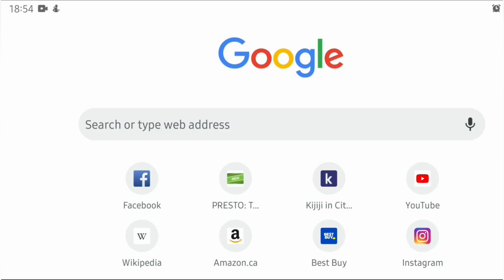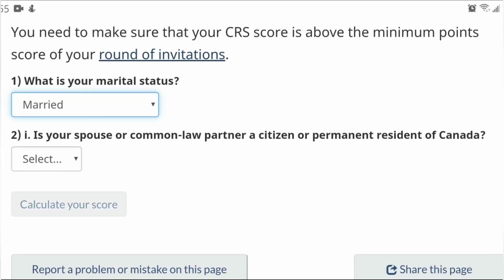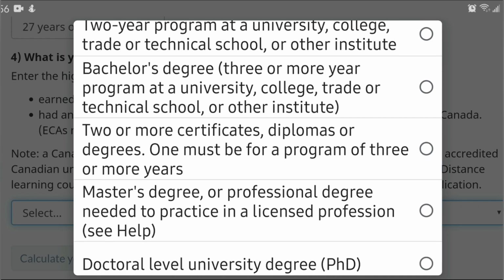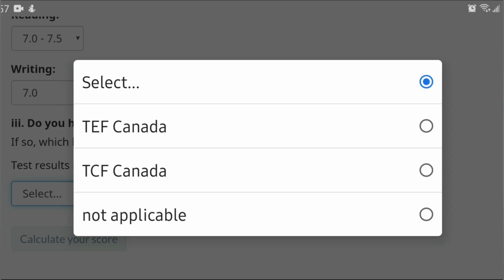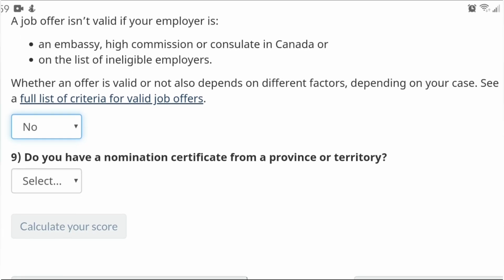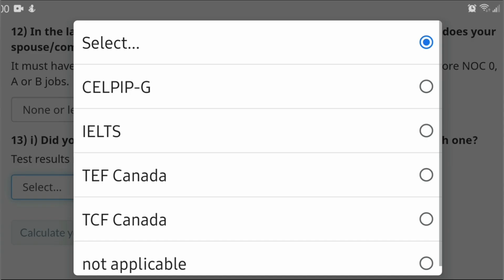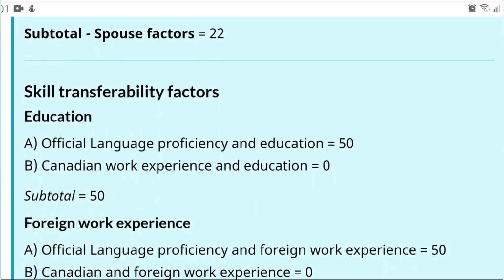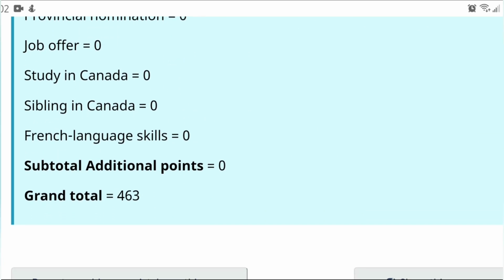How to use the CRS tool | Do it yourself 🍁 || CRS Score EXPRESS ENTRY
This video shows you how you can use the CRS tool to calculate your CRS score. You may use the below link to load the CRS tool.

If you are new to our channel and want to learn about the full immigration process you may follow the videos in the below order.

1. A quick check of how you can be eligible for Canada PR,

2. How many marks can you get (your CRS score) and where you can improve your score,

3. Get points for your educational qualifications,

4. What is a good IELTS score,

5. The amount of money you need to show as settlement funds,

6. Express Entry Process, timelines and Cost 2020,

7. Important Words (abbreviations) in EE process,

8. Recent Changes to Express Entry (Including increased fees),

9. Things to do once you get the PPR,

Good luck and see you guys in Canada soon. ☺️